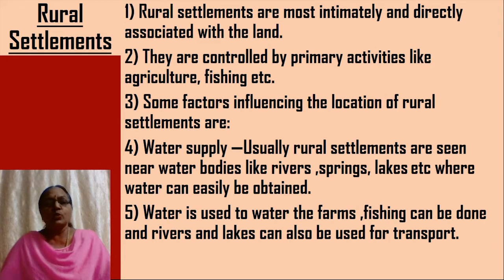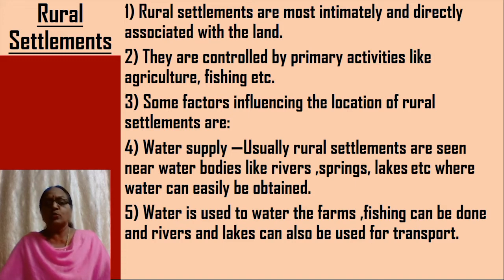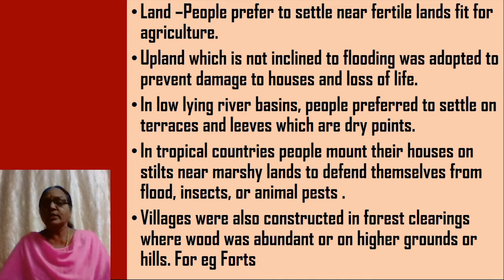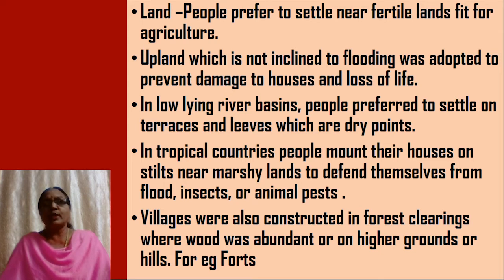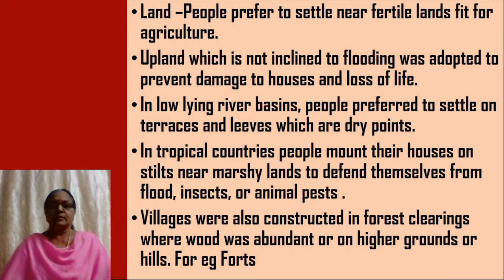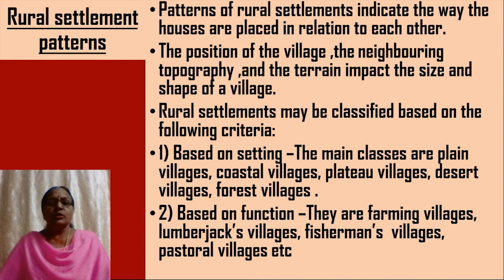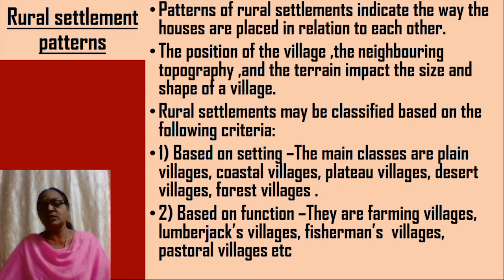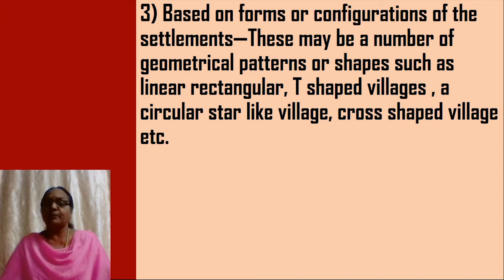Class_10_Geography_Chapter_7_Human_Settlements_Part_2